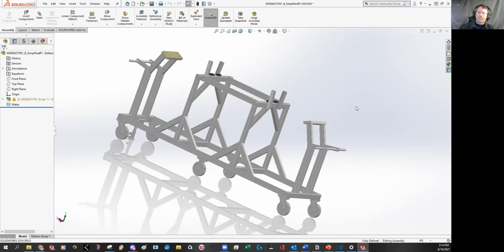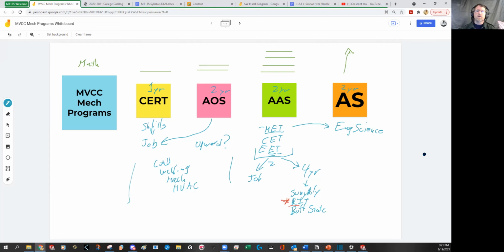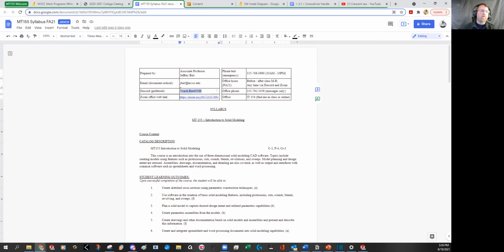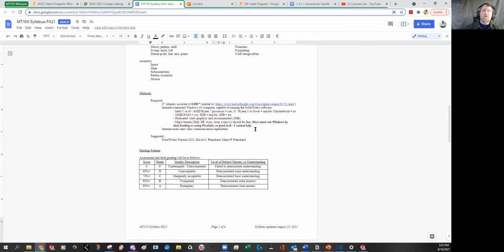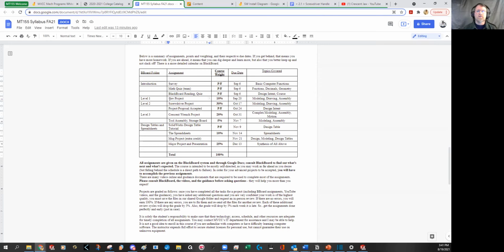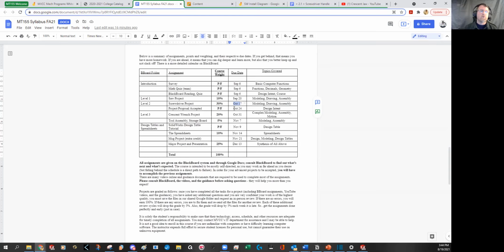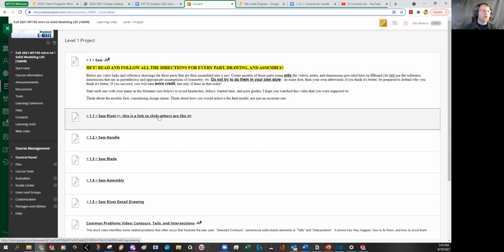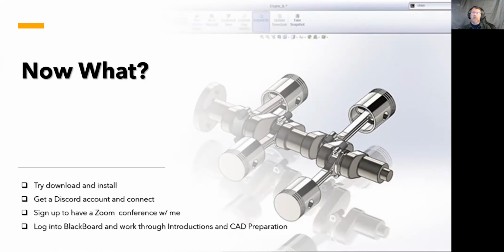MT155 Welcome 2021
This video pretty much covers what I would say for the first hour of class, so watch it so that you're up to speed - we move fast!